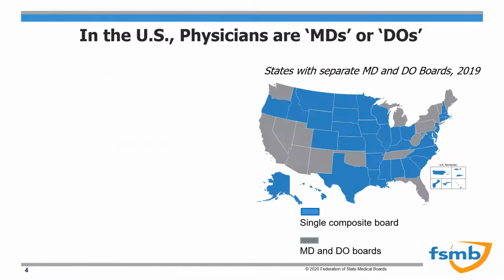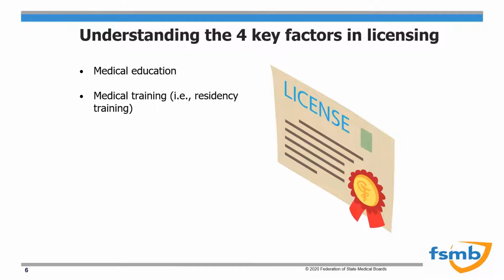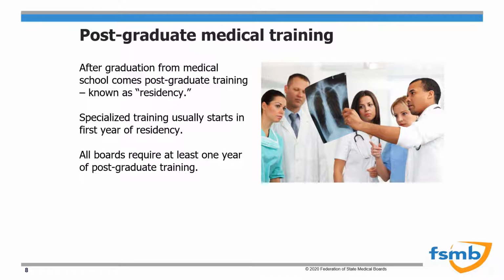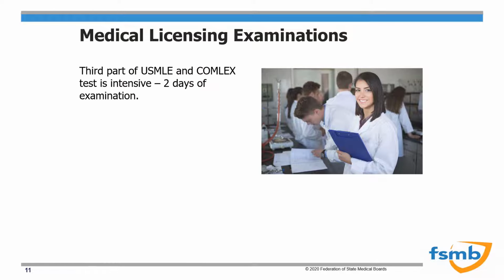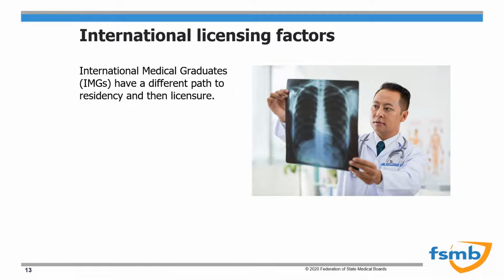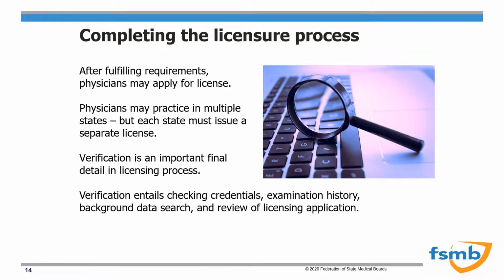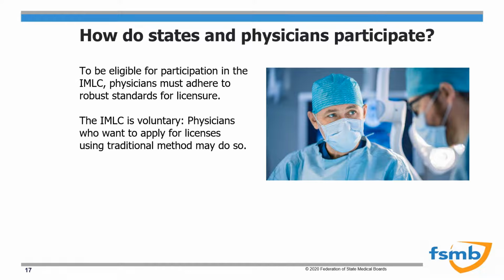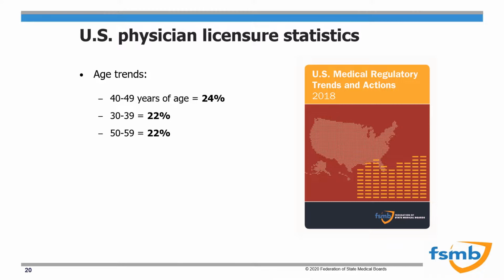Understanding Medical Licensure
Content in this module is intended to provide a general overview of medical regulation, supplementing more specific and detailed information about regulation in the states in which new board members will assume their duties.